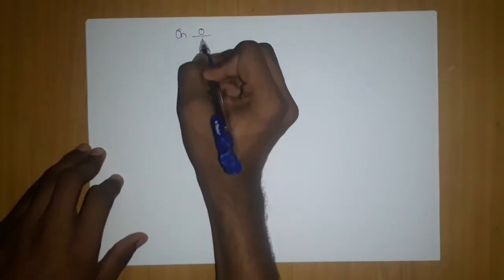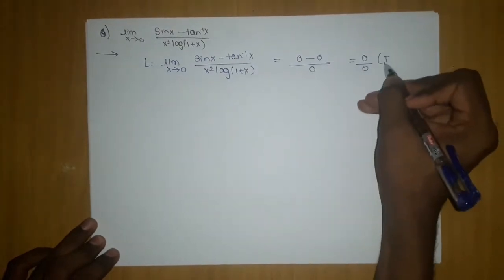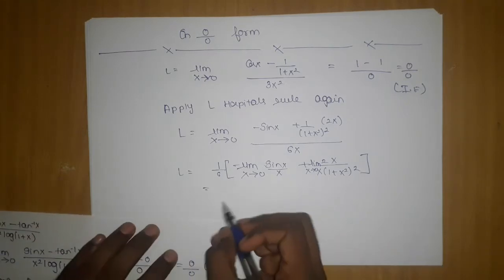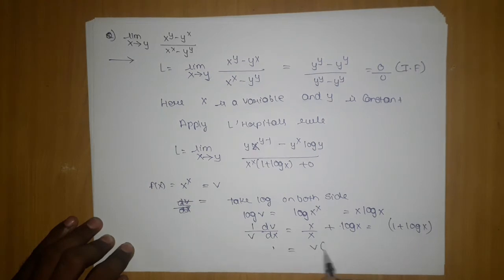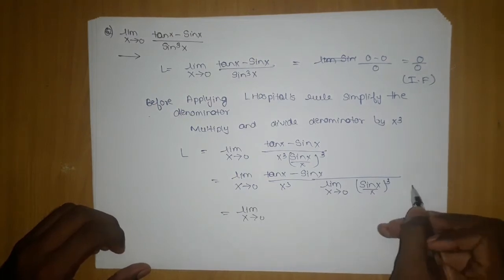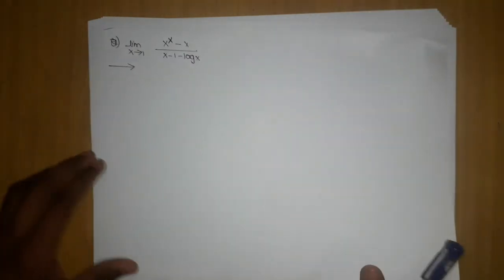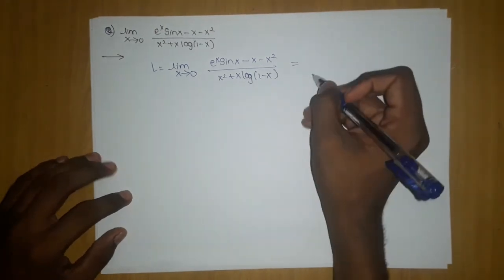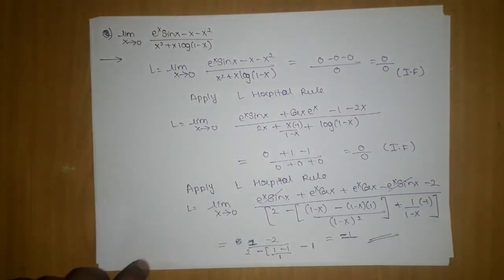#2 LIMITS (ENGINEERING MATHEMATICS-1)